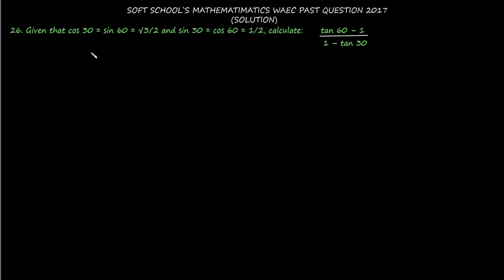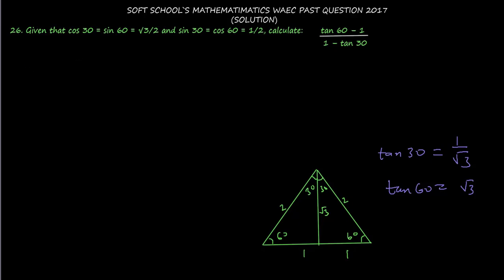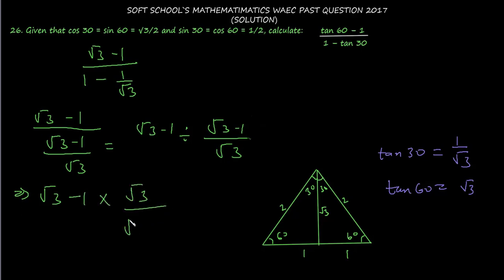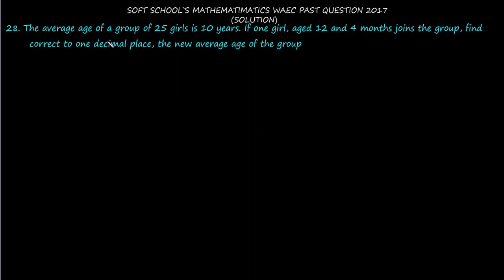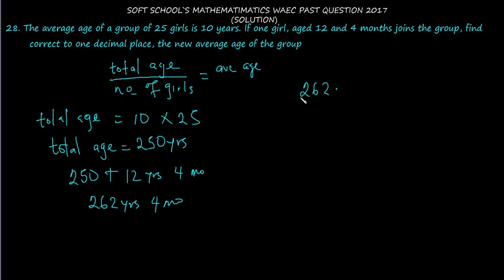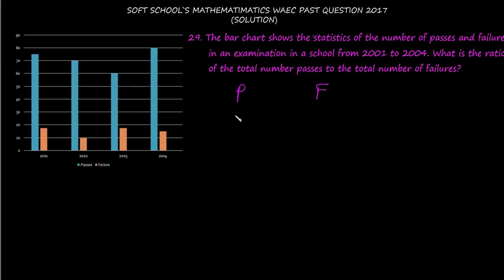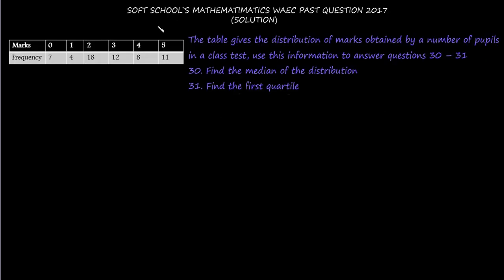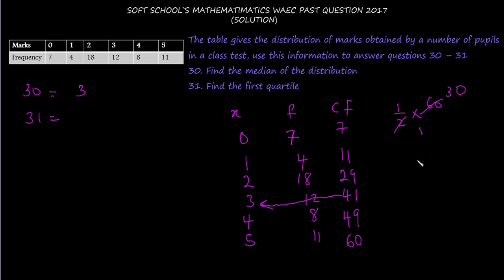WAEC Mathematics Past Question OBJ(2017) Q26 - Q31